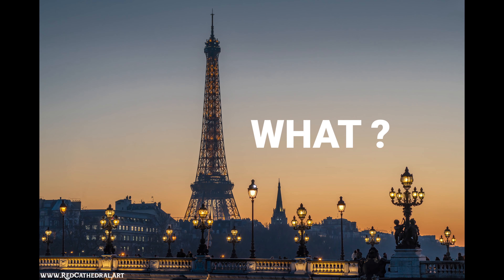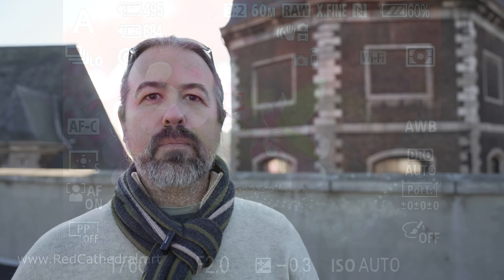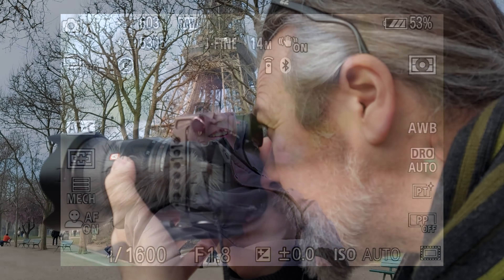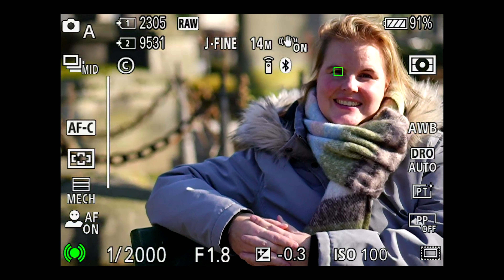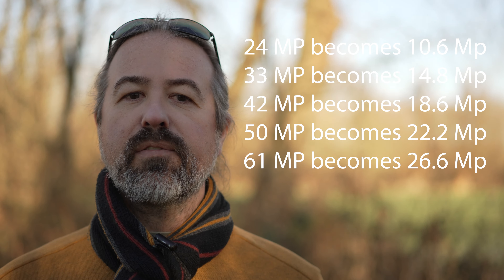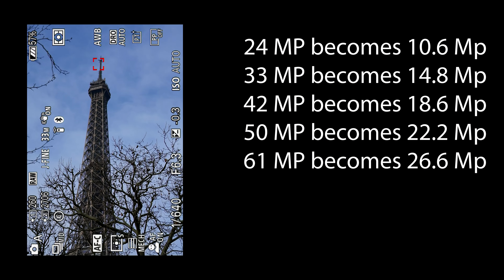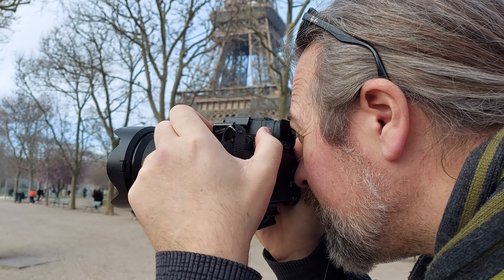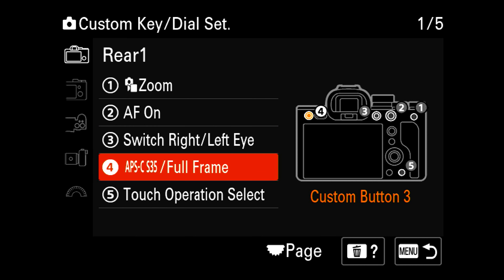Sony tech - Using APS-C mode on Full Frame cameras (for A1, A7RV, A7IV, ..)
Yes, you can use every Sony full frame camera in APS-C mode. What? Why? How?

Subtitles are provided in English.
For other languages: click on Settings - Subtitles - Automatic translation